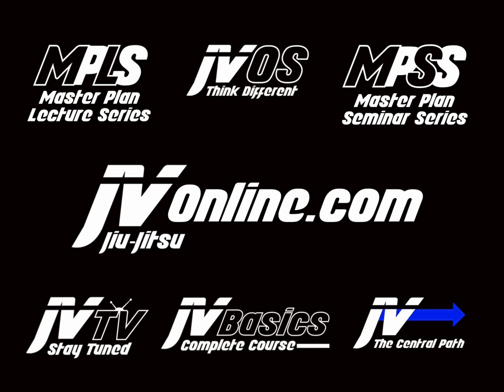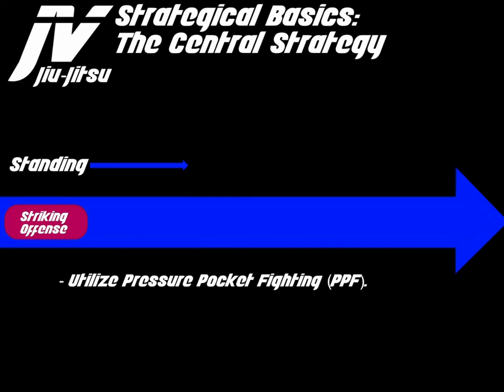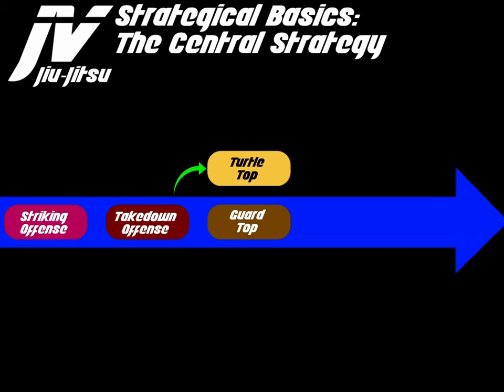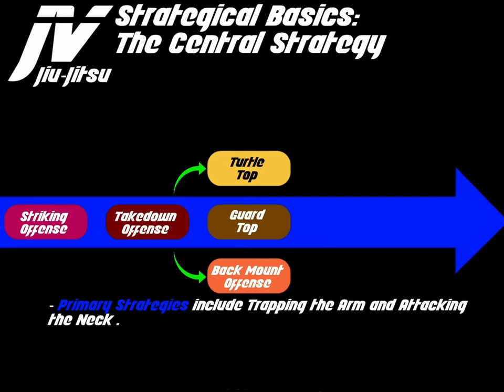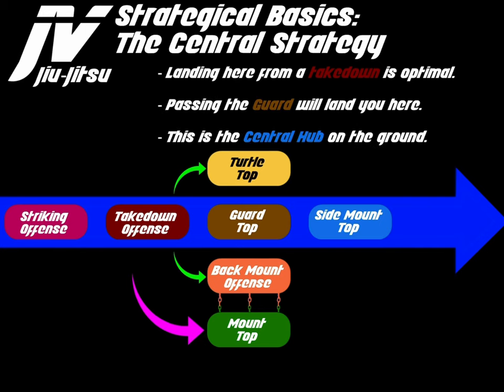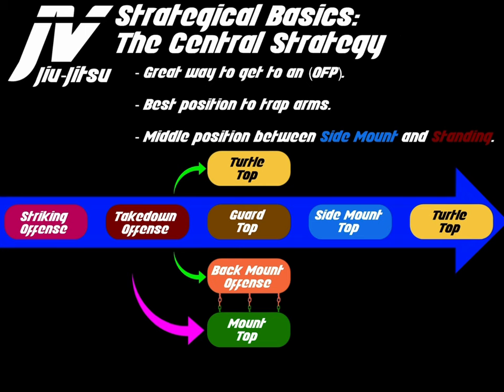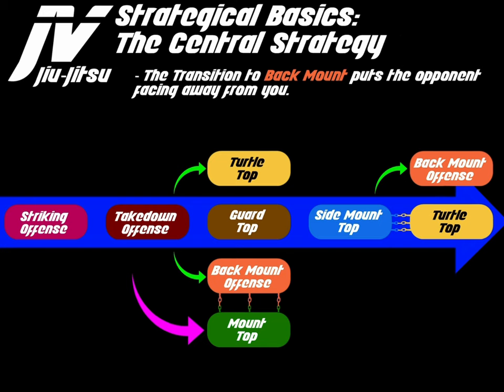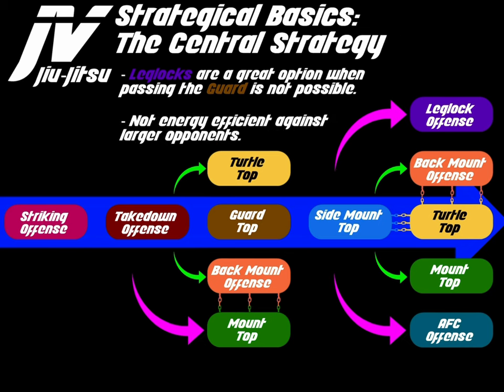SB P1 The Central Strategy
The Master Plan looks at Jiu-Jitsu from a Globe Perspective. The Central Strategy discusses the primary and secondary attack strategies.  Every chapter is color coordinated for easier map readings and chapter identification.

This strategy has been developed over years of research and development.